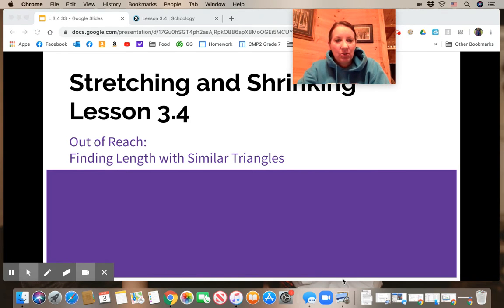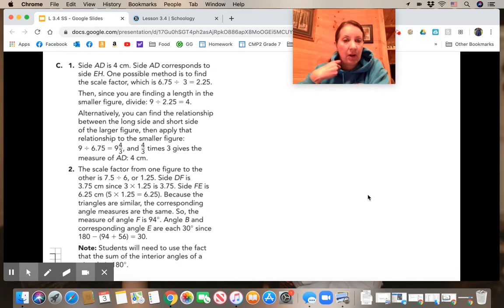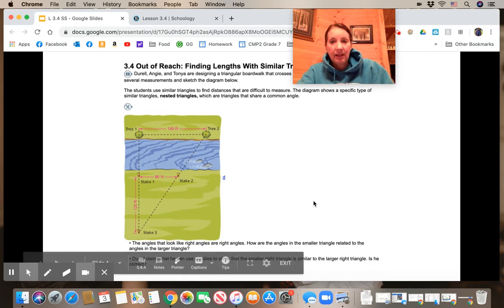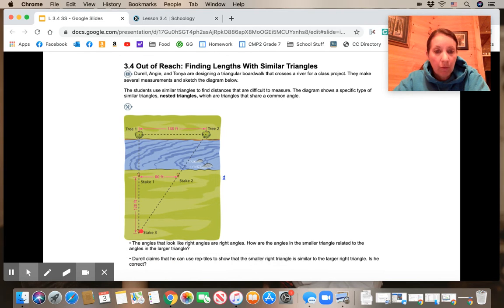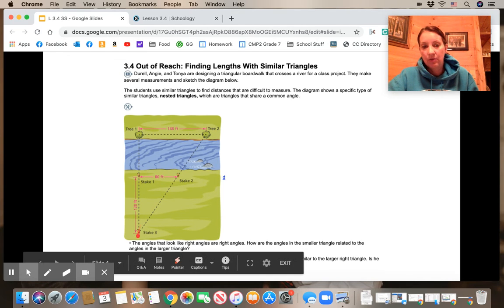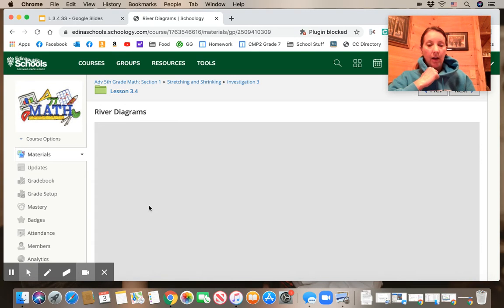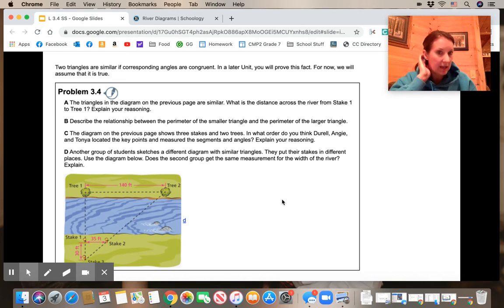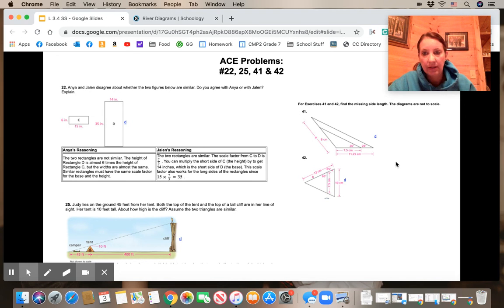SS Lesson 3.4